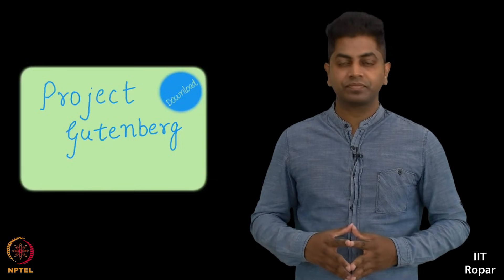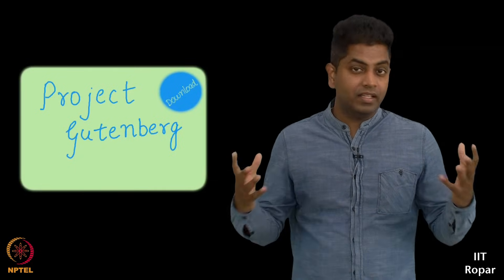Natural Language Processing - Author Stylometry - Part 03